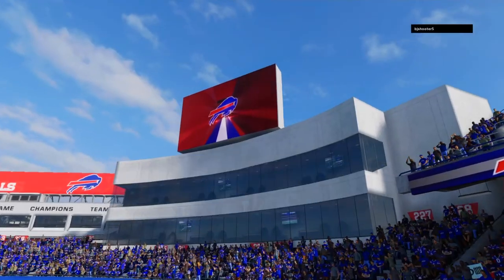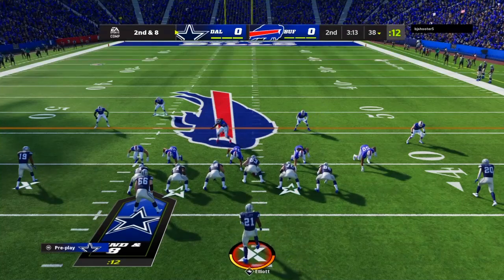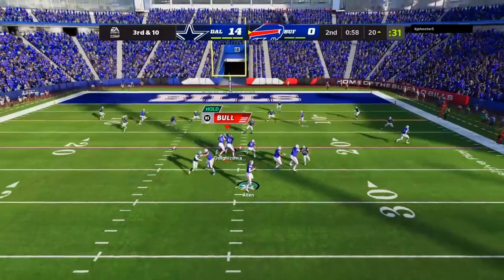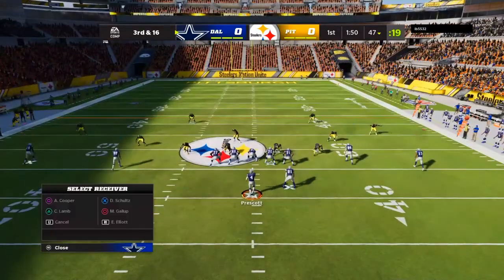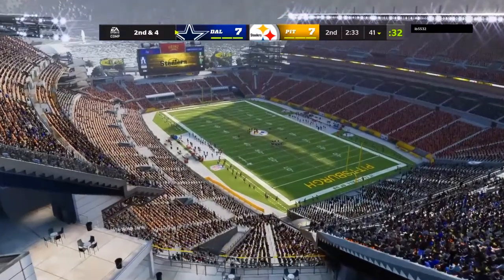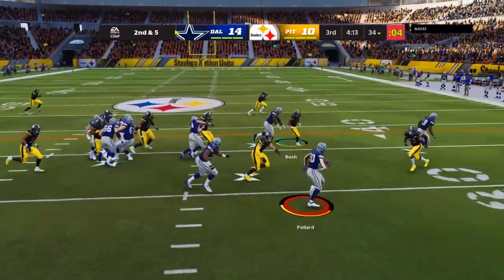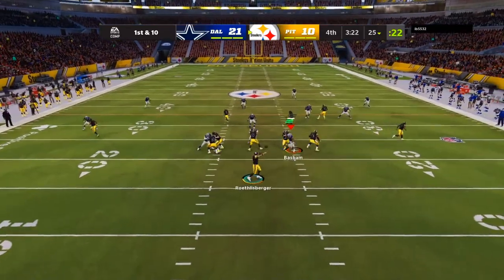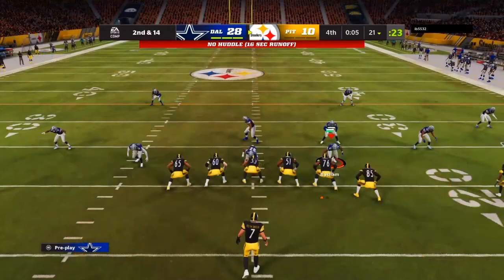Madden 22 Online Ranked Gameplay *[Matchmaking High]KeepGrinding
[The No Fly Zone Defense ]